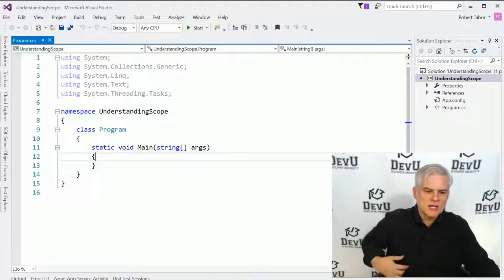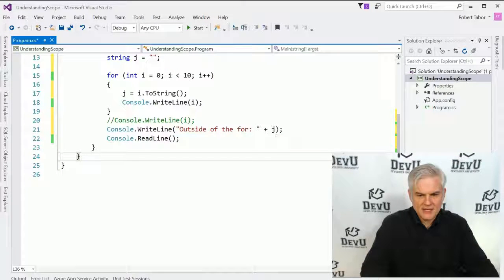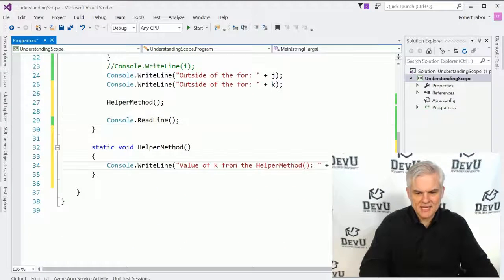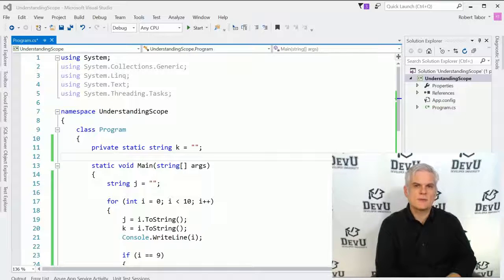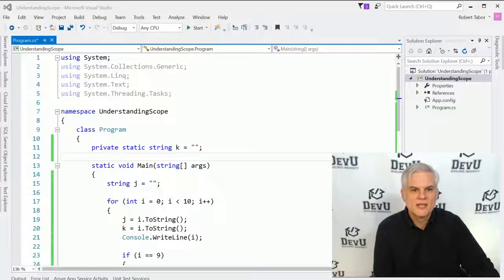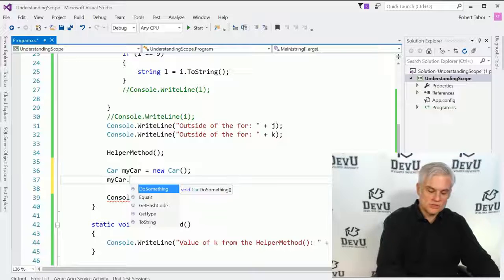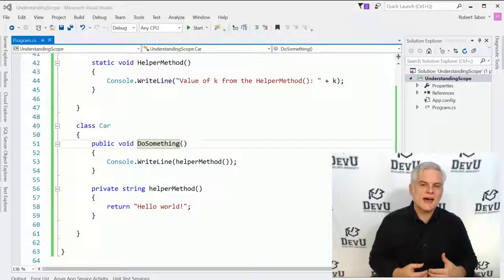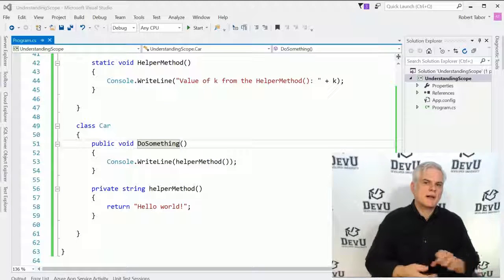C# Fundamentals for Absolute Beginners 16 Understanding Scope and Accessibility Modifiers